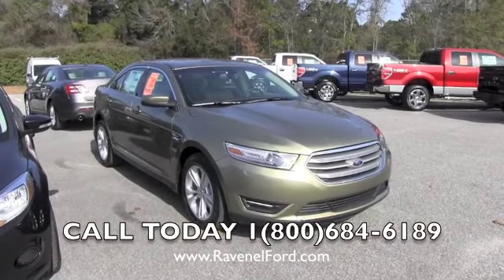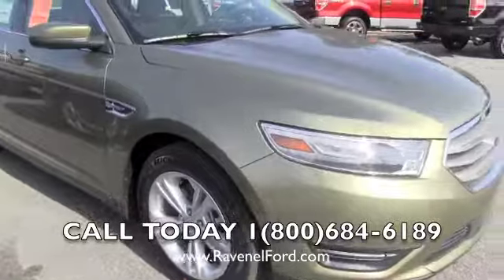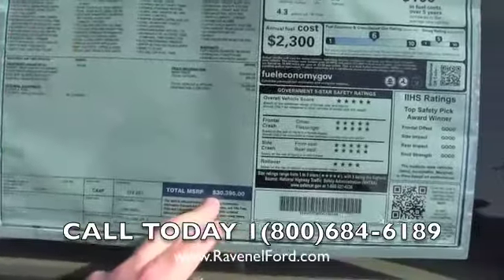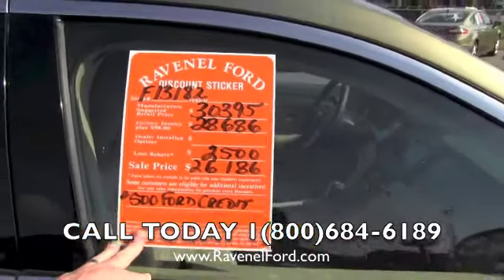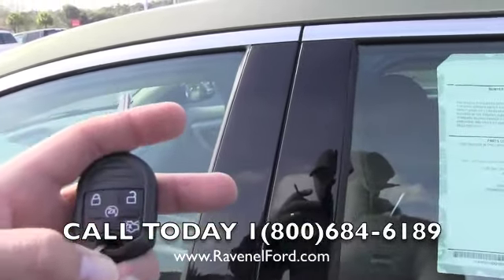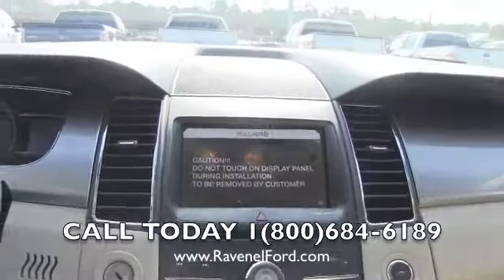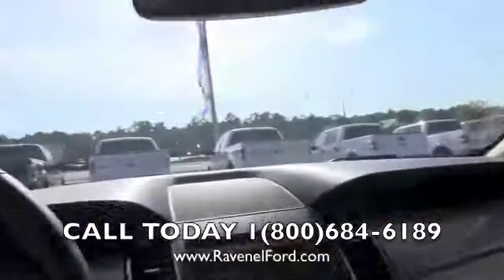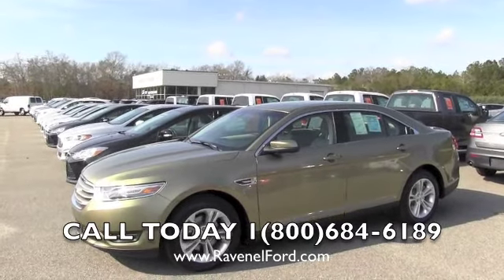2013 Ford Taurus SEL Review Video * Ginger Ale * MyFord Touch * $98 Over Invoice @ Ravenel Ford